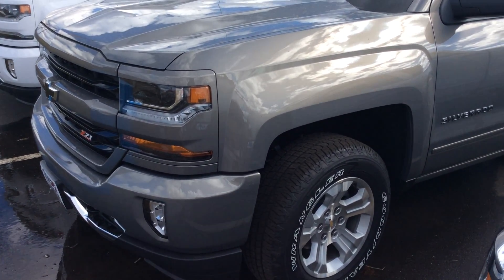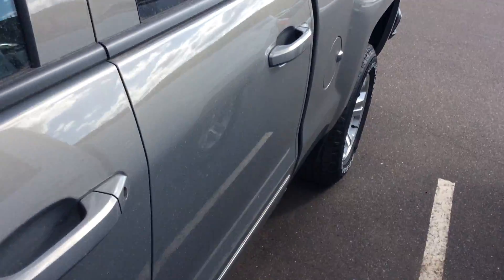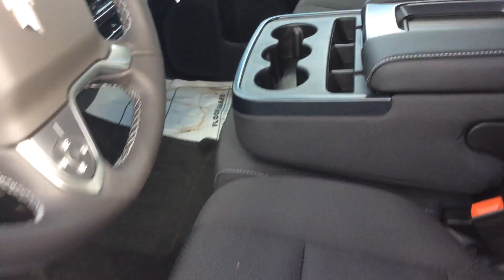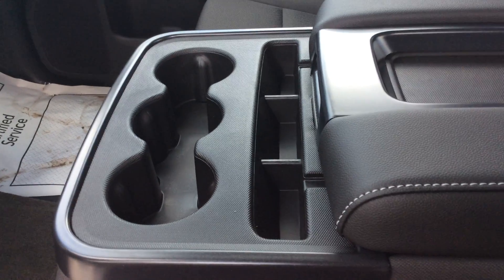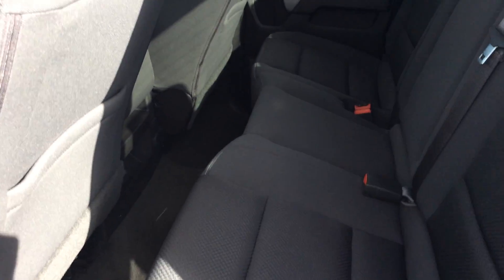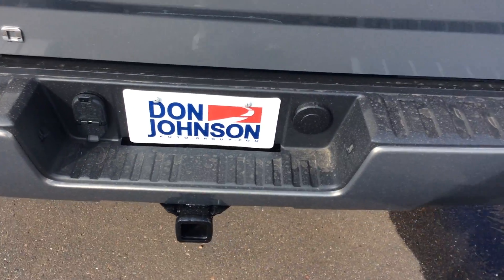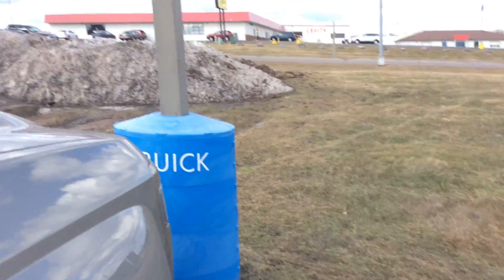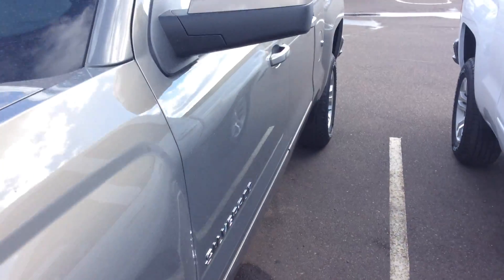2017 Chevrolet Silverado 1500 at Don Johnson Motors in Rice Lake, WI (R17311)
George Bibeau, Product Expert at Don Johnson Motors in Rice Lake, WI, shares this brand new 2017 Chevrolet Silverado 1500. Stock # R17311